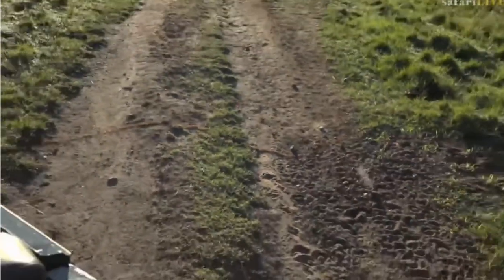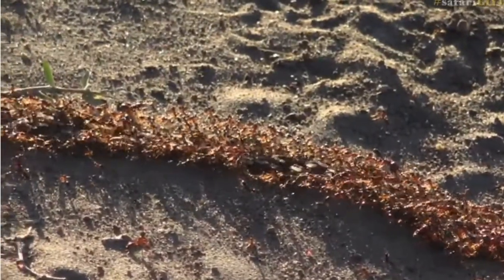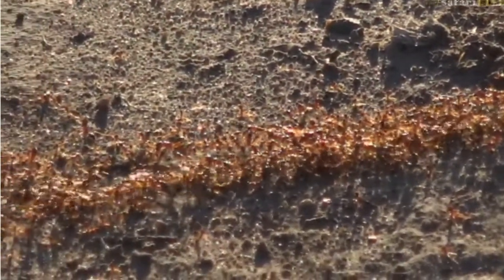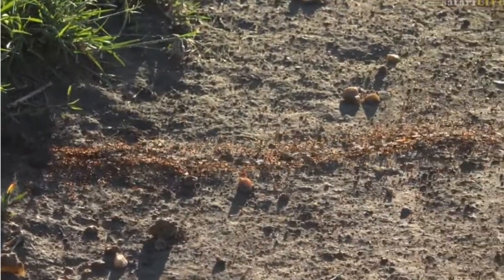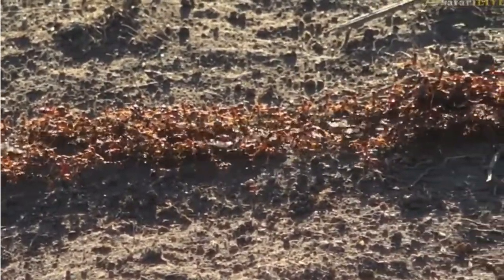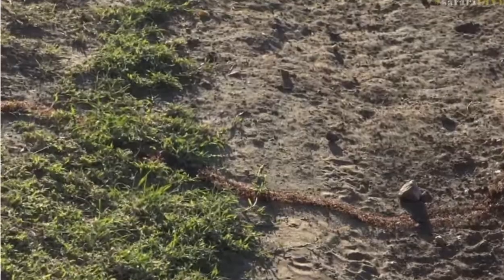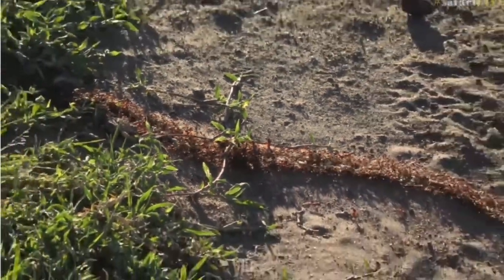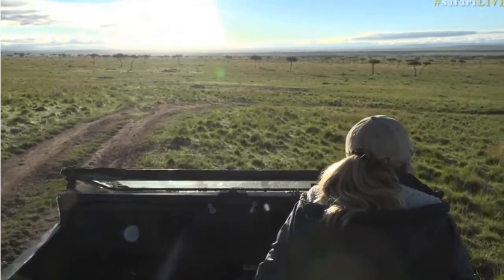Sept 21, 2017 Sunrise Look at those Safari Ants go!